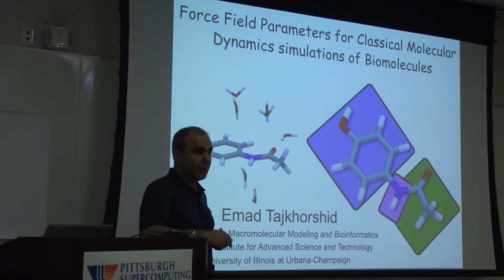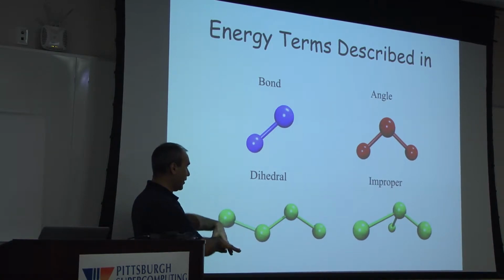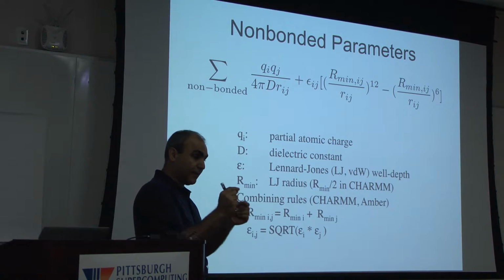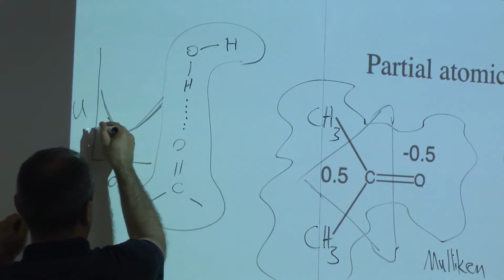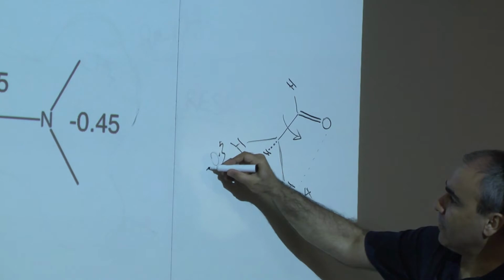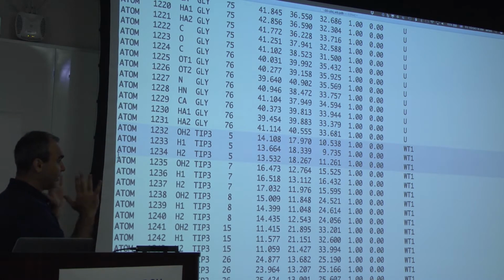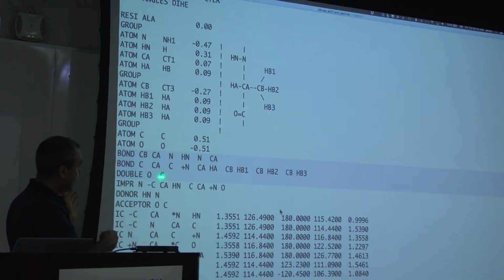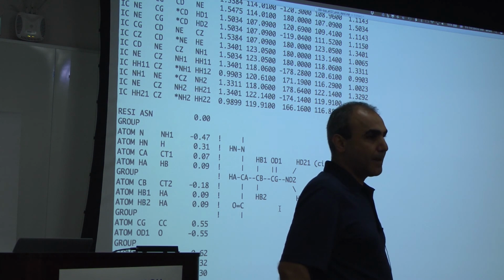Computational Biophysics Workshop Day4 Part1 - June 2, 2017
Parameterization for Classical Force Fields with FFTK